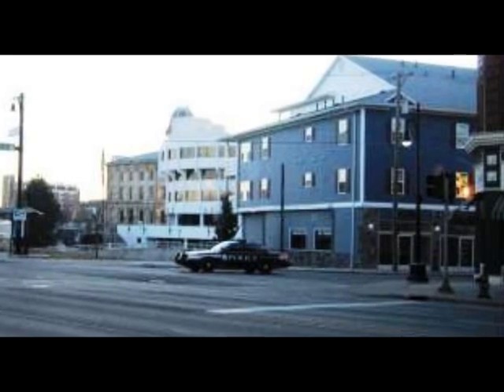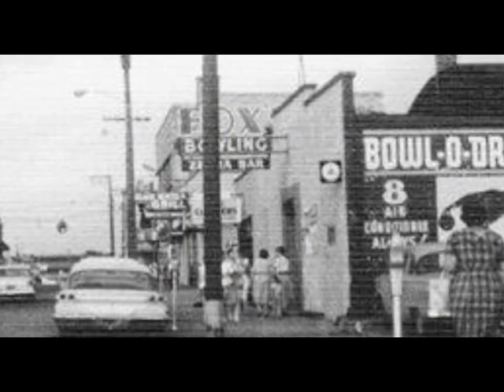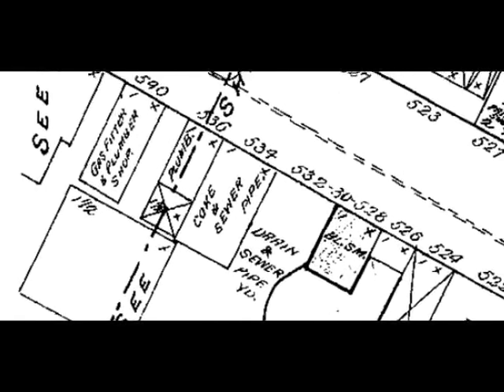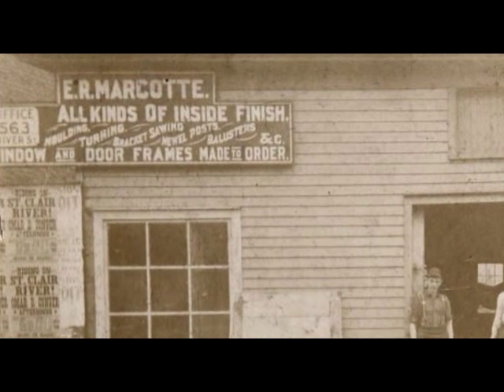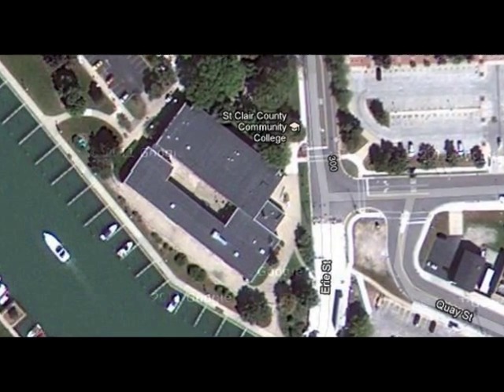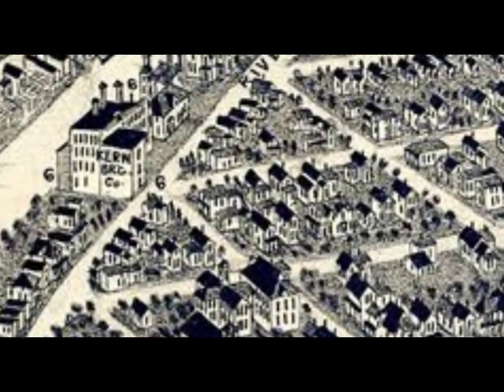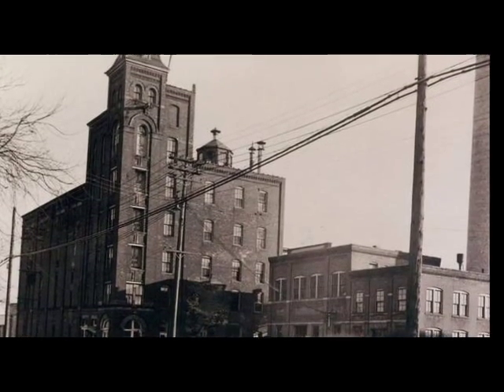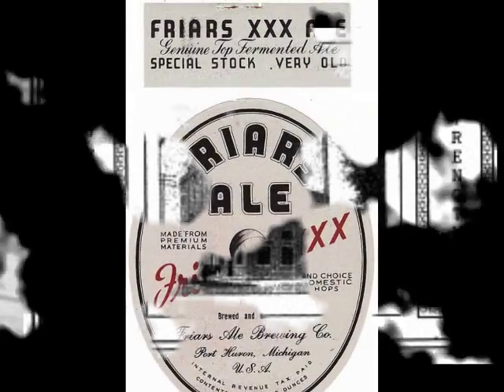Port Huron History Part 29